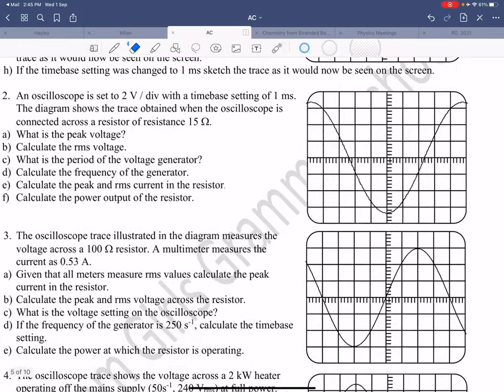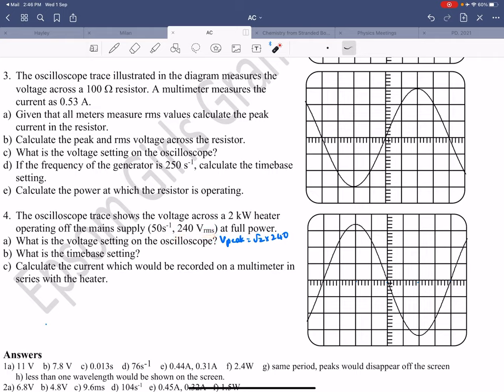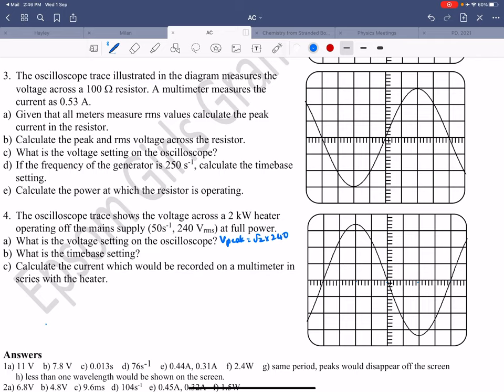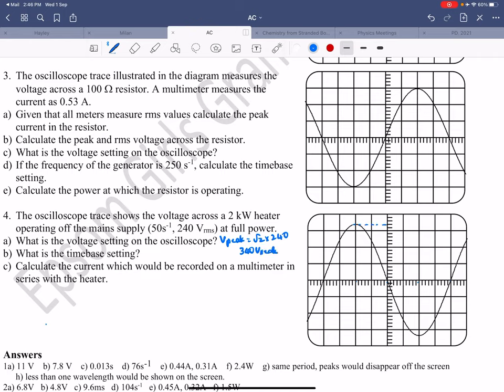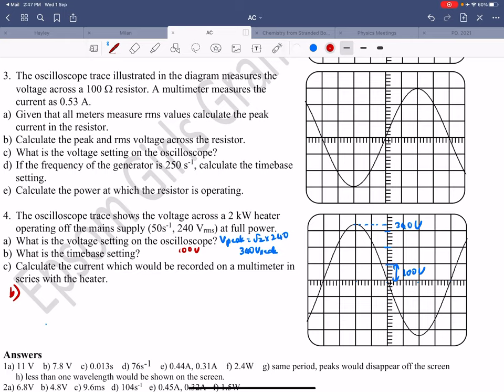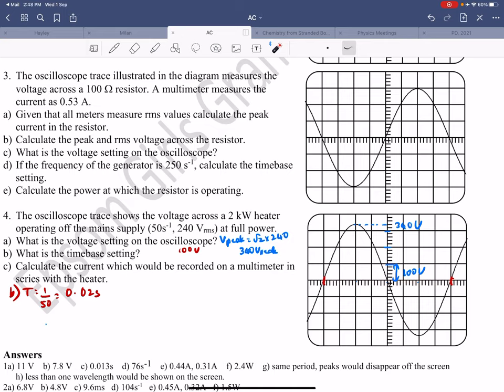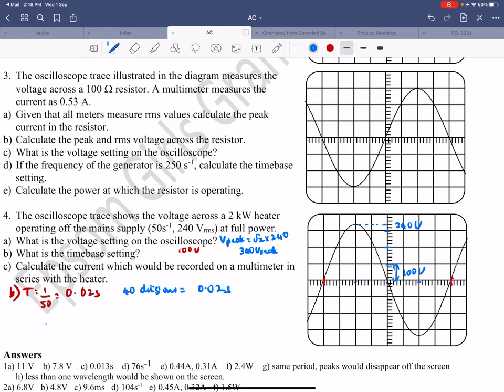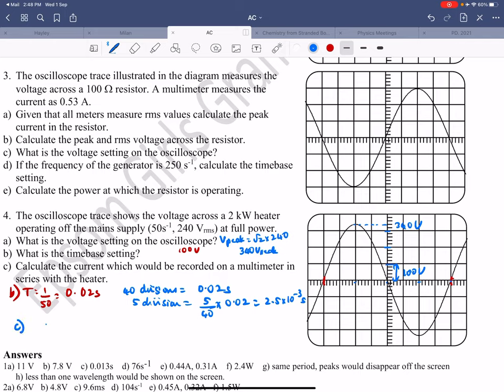Y13 Physics Q4 on the Oscilloscope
Mrs John’s explains how to calculate the voltage setting and time base setting on an oscilloscope as well as to calculate circuit current, given the rms Voltage, frequency and the power rating of a heater.